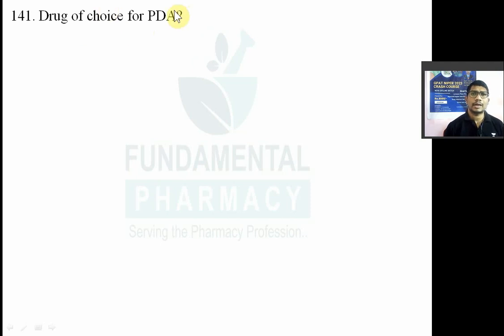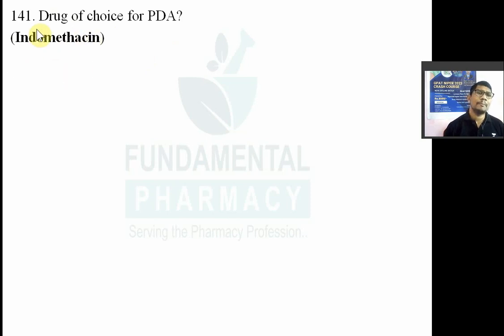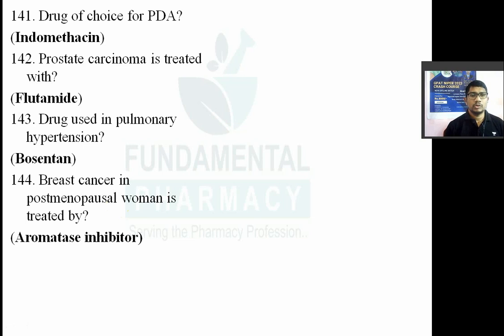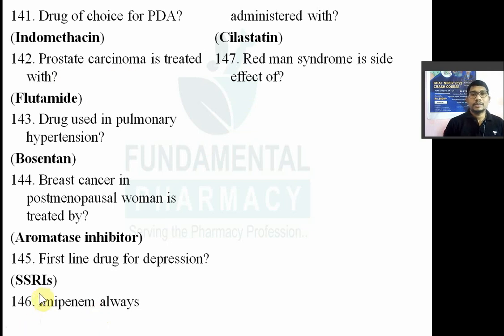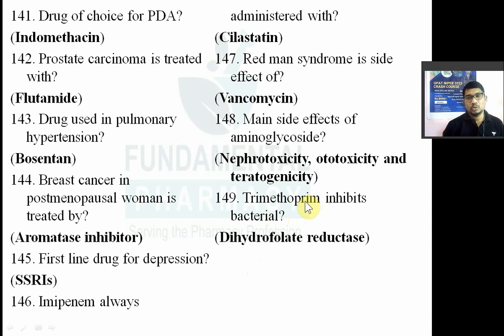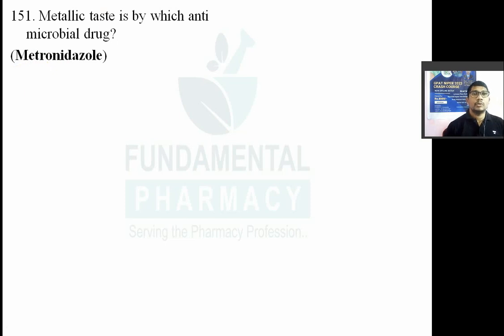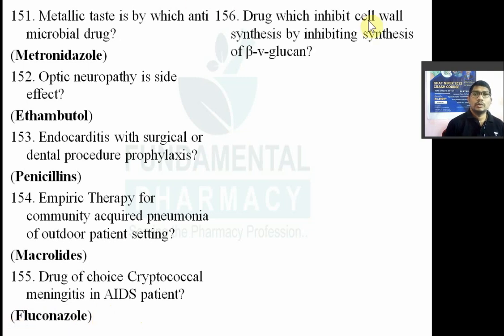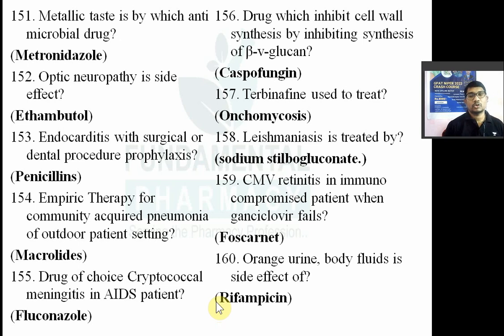ONE LINER MCQs ||EXPLANATION ||PART8|| GPAT|| NIPER|| DRUG INSPECTOR|| PHARMACIST|| GPAT PINPOINTS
8000₹/ year

Course highlights
👉🏻 Test series

Mentor,
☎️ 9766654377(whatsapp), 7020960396